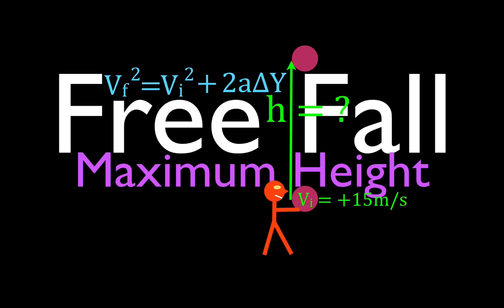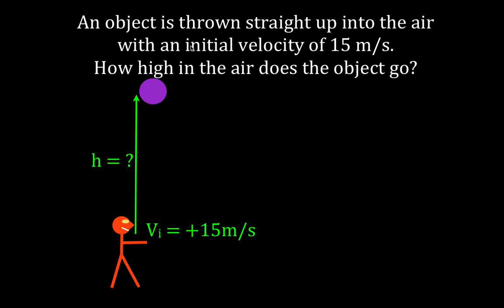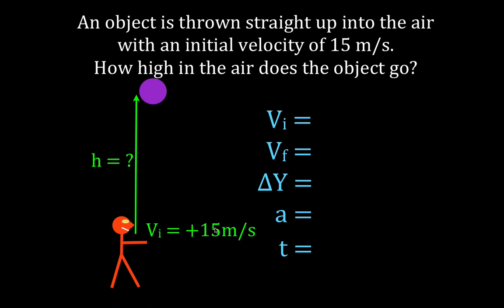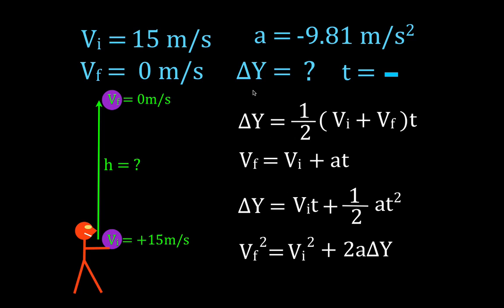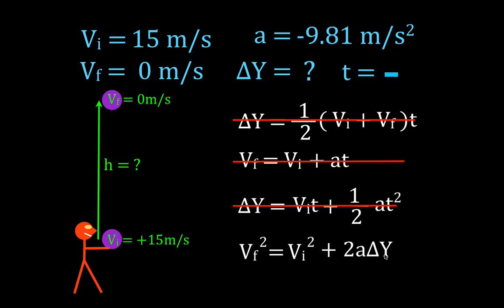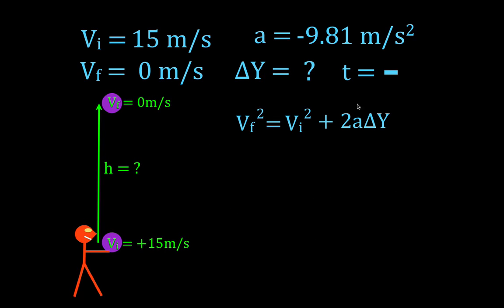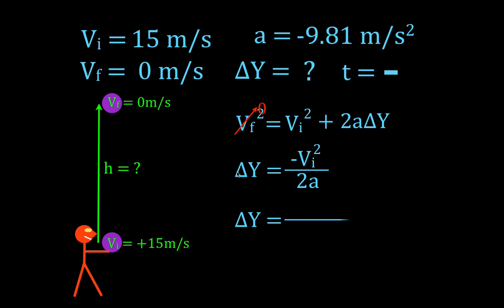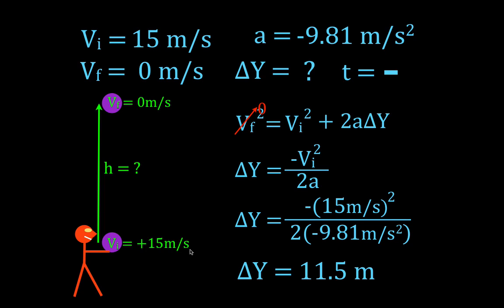Physics, Kinematics, Free Fall (9 of 12) Height Reached from Known Initial Velocity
Shows how to used free fall kinematics to solve for the height an object will reach when it is projected at a known initial velocity.
You can link to all my videos from my
Links to my other free fall videos below:
(8) Solving for Total Time in the Air when Launch Up with a Known Initial Velocity
(11) Solving for Total Time in the Air when Launch Up from a Surface Above the Ground